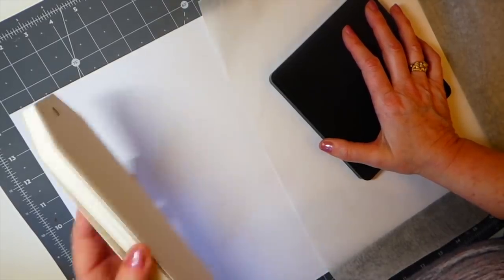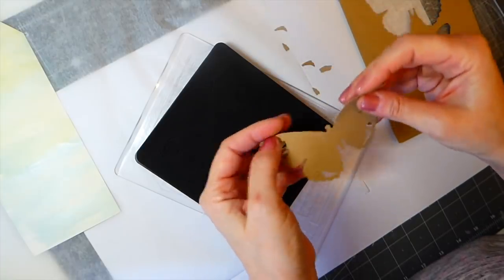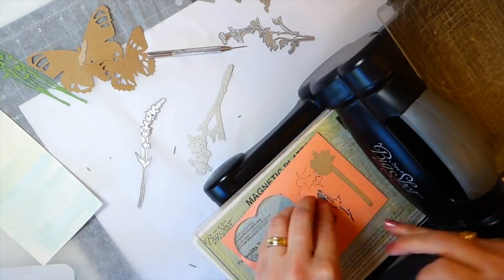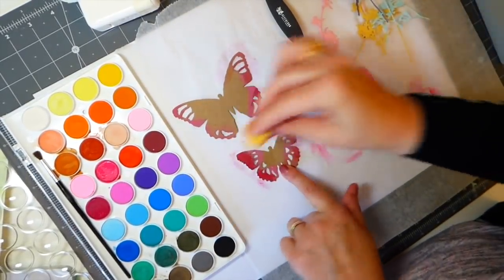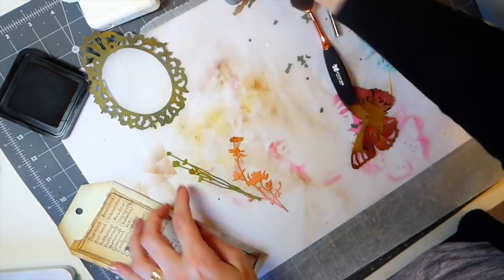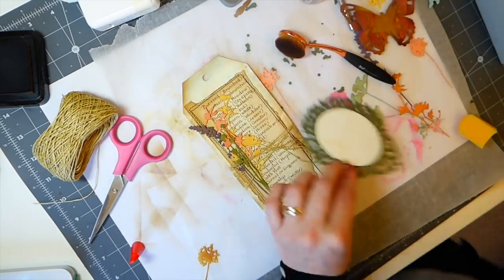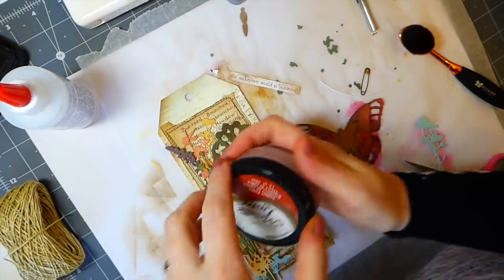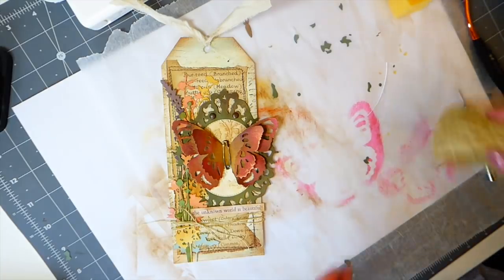Create with me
Thank you for visiting my channe.If you enjoyed watching, it would mean so much to me if you click on “like” and subscribe to my channel so I know this is what you enjoy watching! Thank you so much for your support!

Tim Holtz Tattered Butterfly die

This is at no extra cost to you. It helps me so much if you do choose to make purchases through Amazon. Thank you!